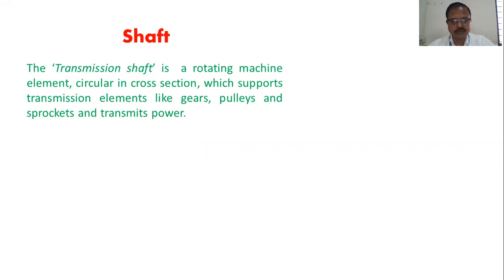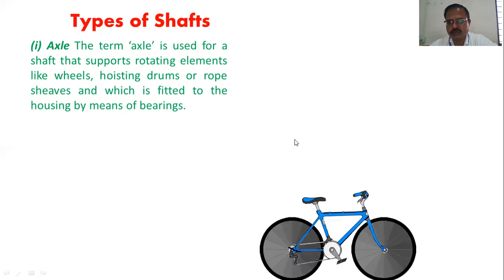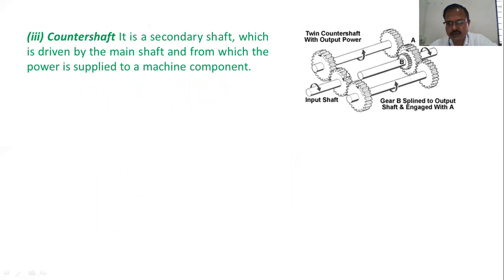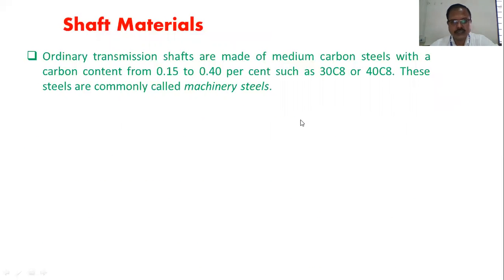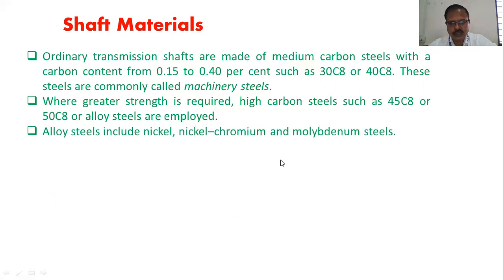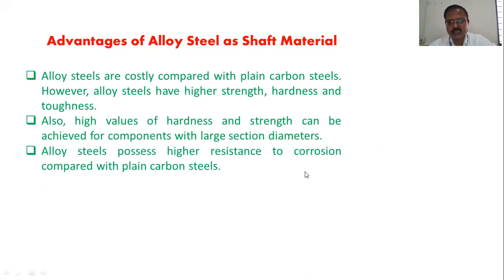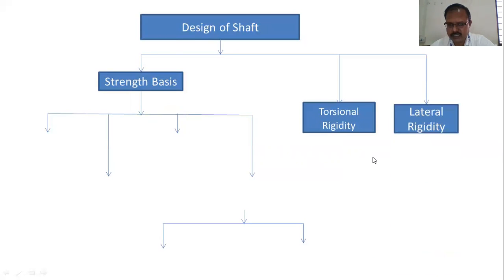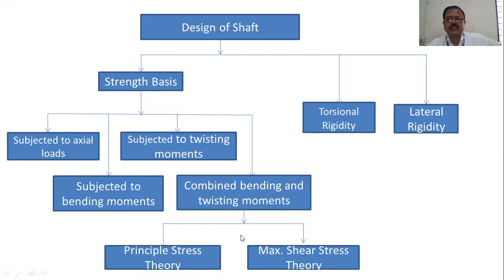Shaft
What is shaft, types of shaft.